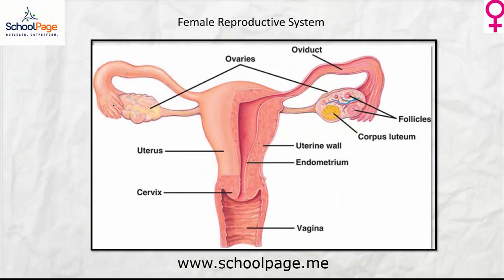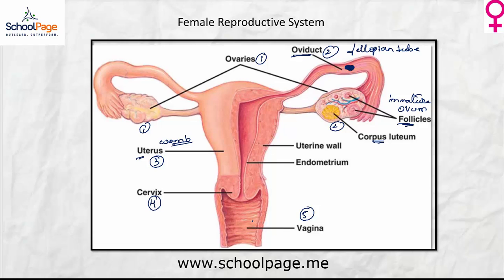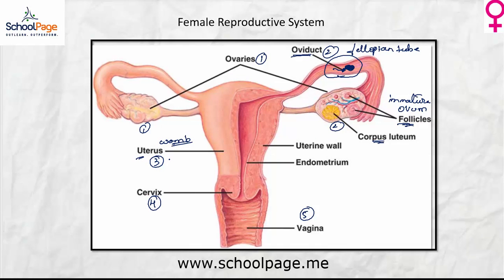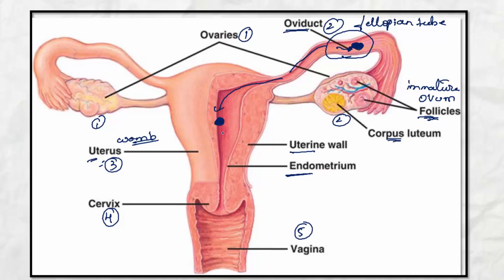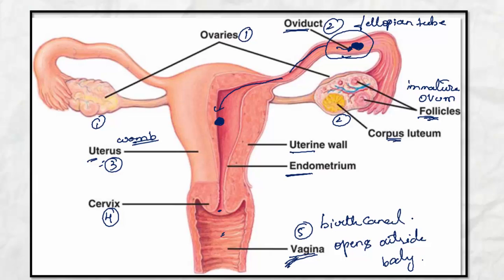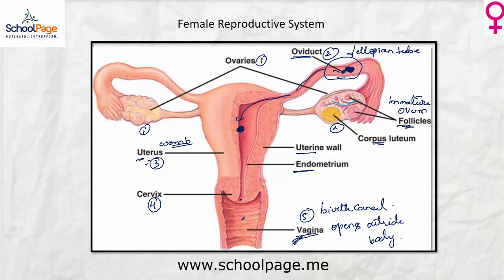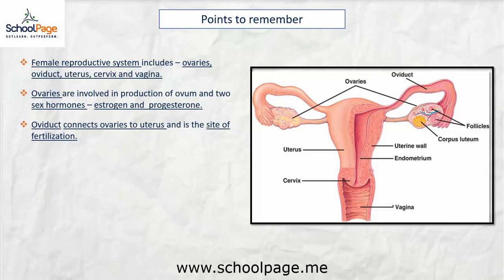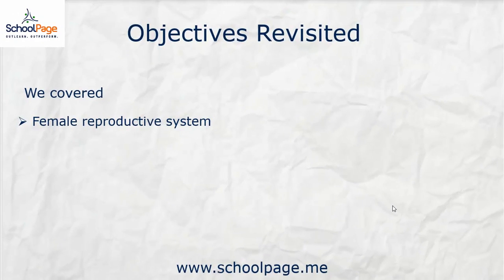11 Female Reproductive system